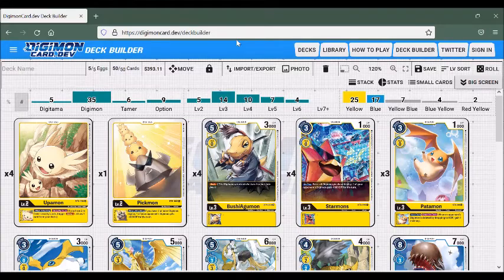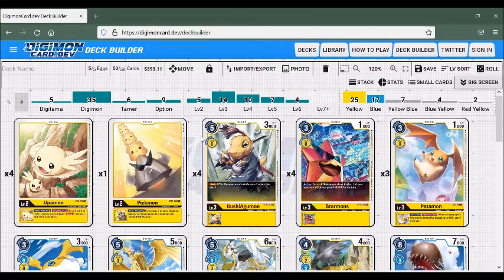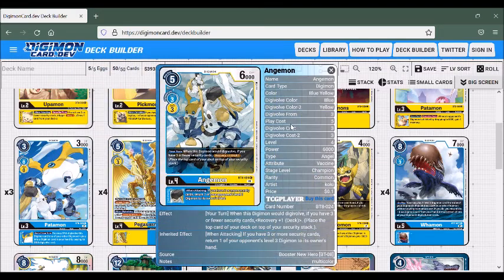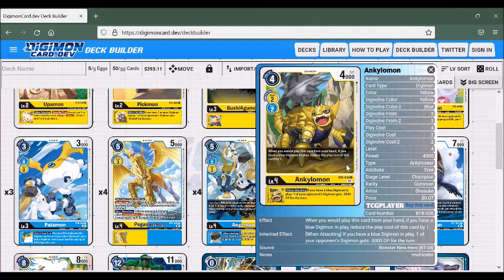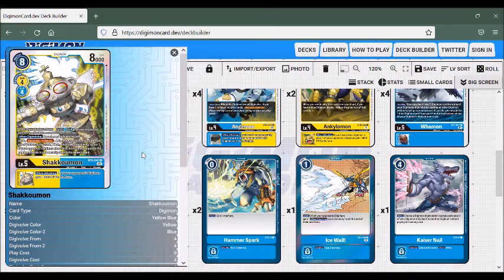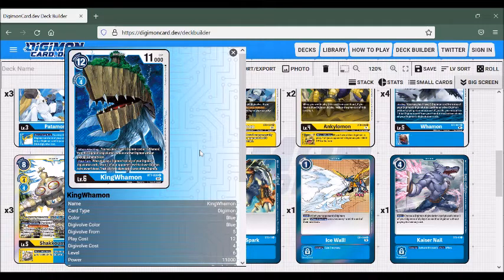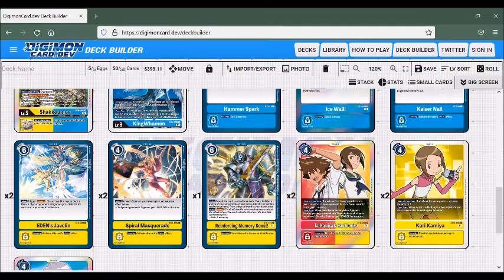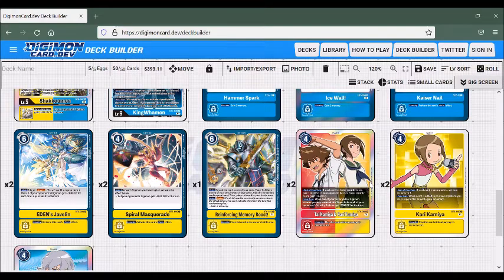KingWhamon Blue Yellow Deck Profile (BT09) | Digimon TCG Budget Deck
I thought this could be an interesting deck to play on a budget for the BT09, especially with no one thinking of KingWhamon since BT07.